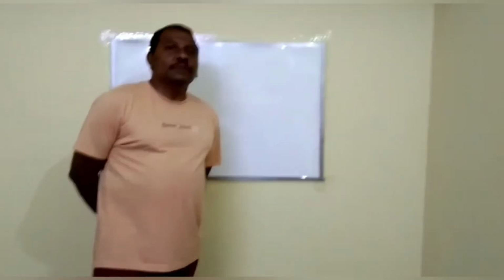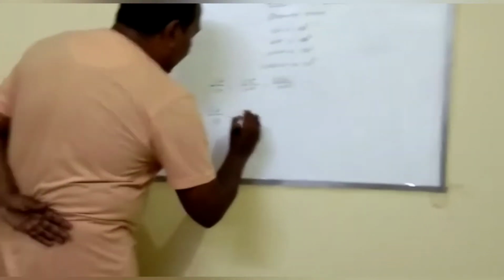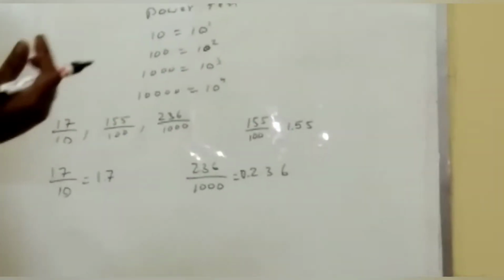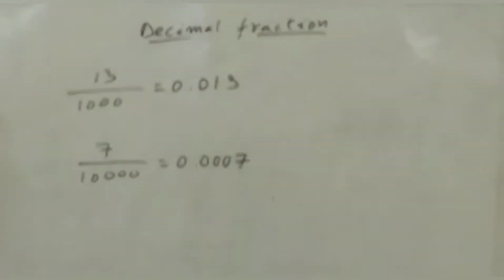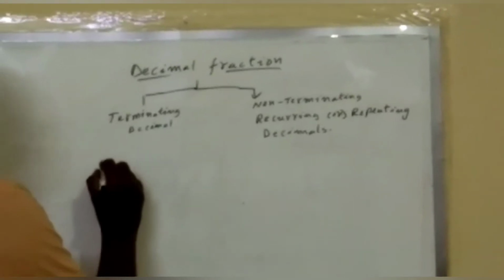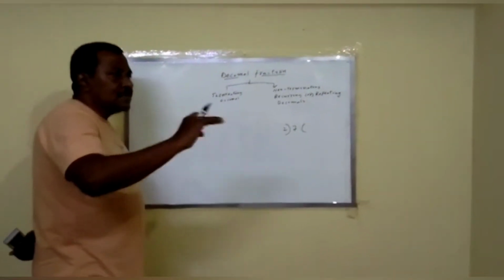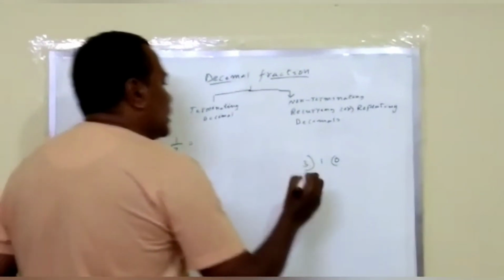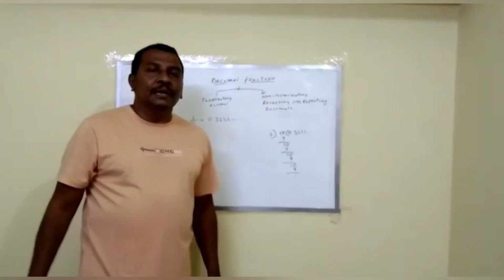decimalfraction Decimal fraction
Decimal fraction by Deepak sir